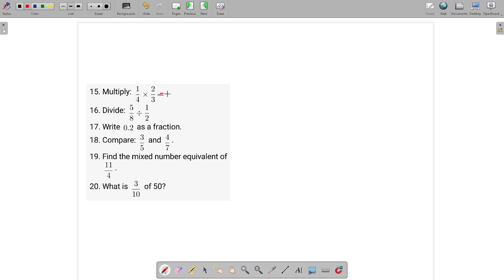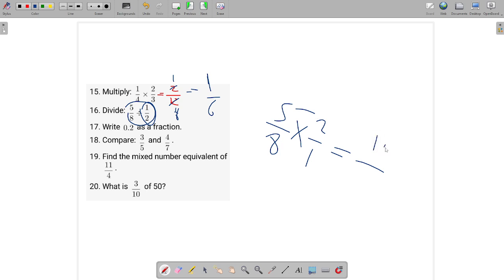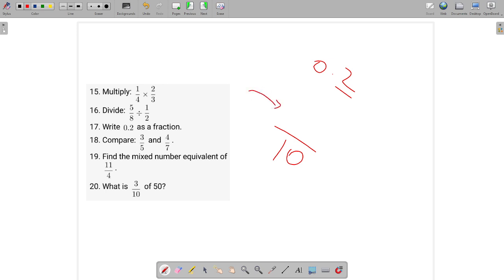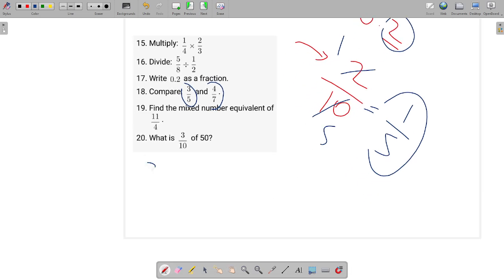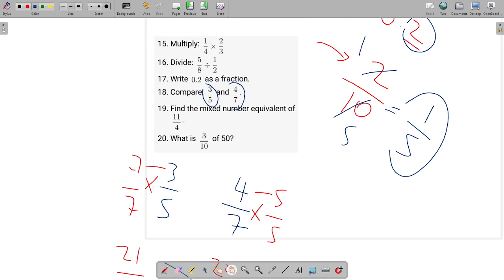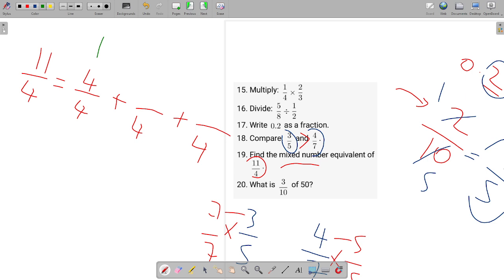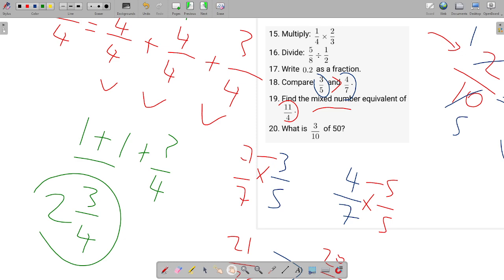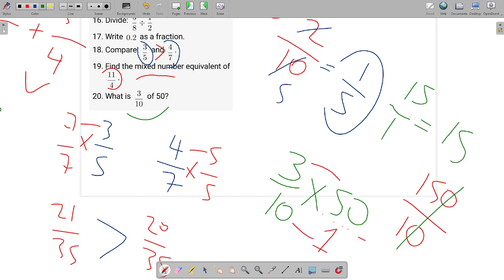[Math]_Solving Assignment - Part IV